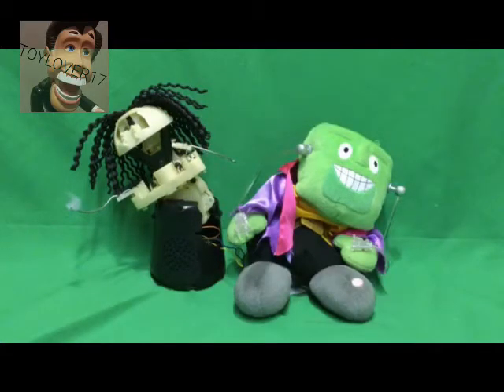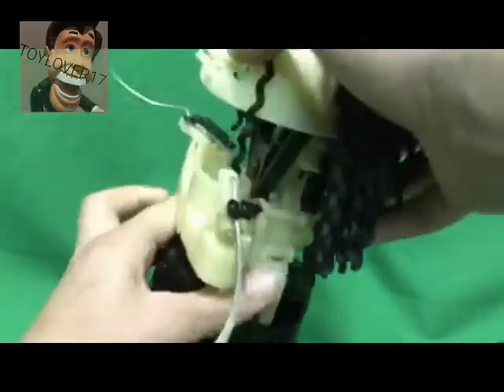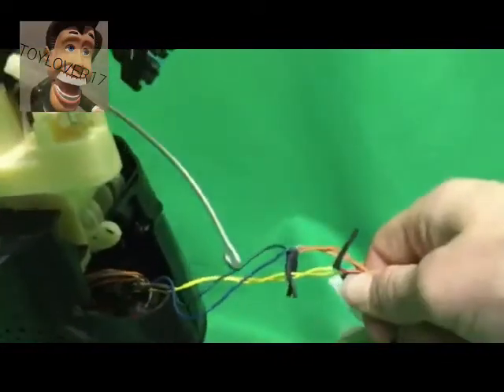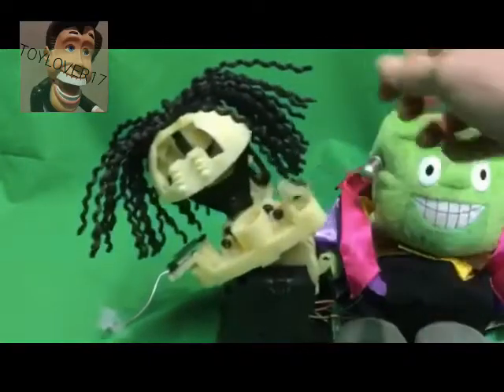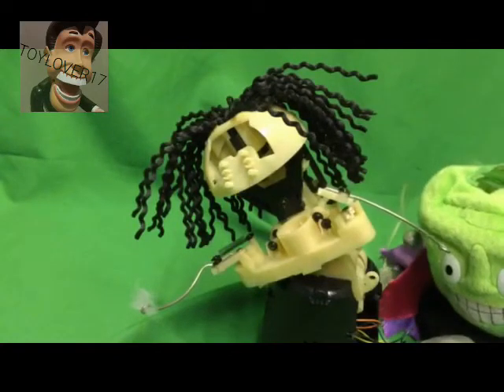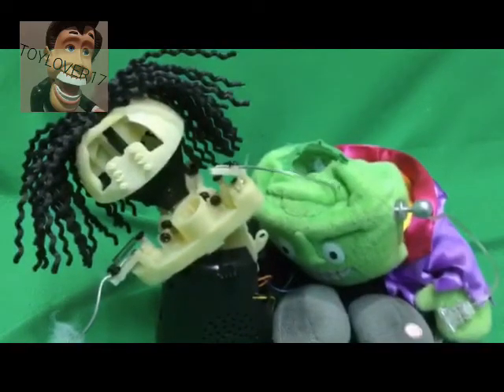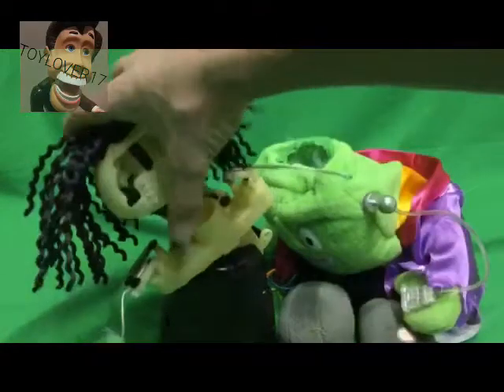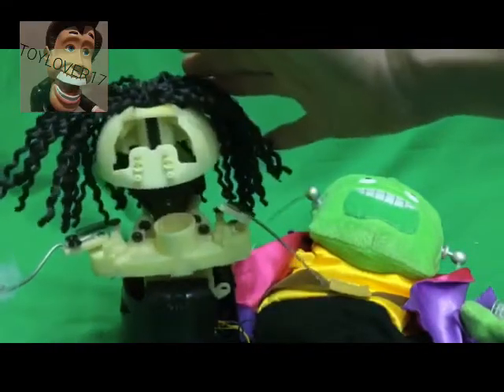A SHOCKING Discovery!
I received this Gemmy Electrocuted Frankenstein earlier this afternoon for $65. It’s a hefty price, but I wanted to be the first person to have a fully working one. As it turns out, Coltonandgen already has a fully working one, because even though all of the mechanisms are the same as Electric Cat, this particular item was not meant to move the arms or hair. I honestly regret purchasing it for the price I did, but at least I found out the truth. But why Gemmy didn’t go through with the idea of the hair or arms moving on this, we may never know. I actually already have this fully working, and I even have a video of it working filmed and edited. I will post it either tomorrow or later this week, in attempt to keep this video’s glory up for a while. This discovery was pretty unfortunate for me, but I still really hope you enjoyed the video! Thank you all so much for watching! I’m interested in what you have to say, so please comment!

Note: Any rights to songs, characters, logos, etc. are NOT owned by Toylover17. If you read this far, you’re awesome!